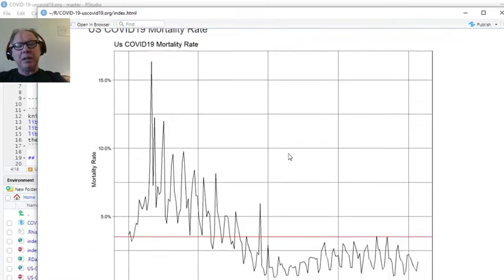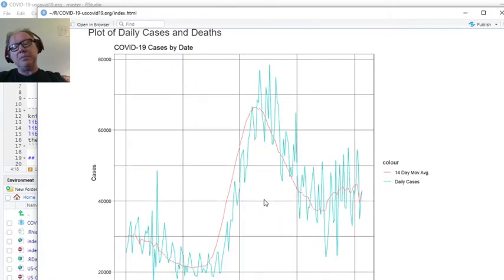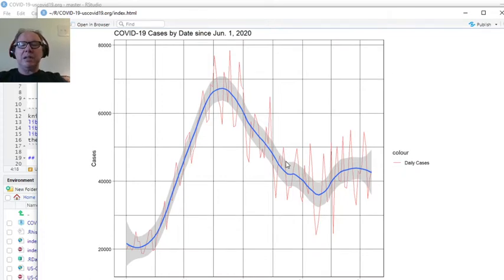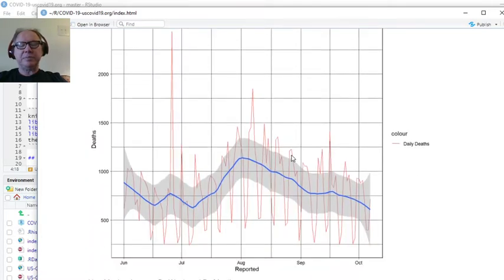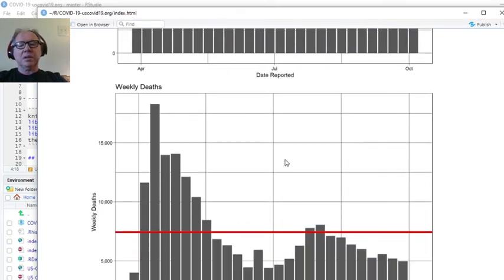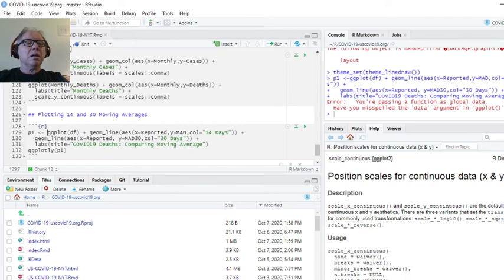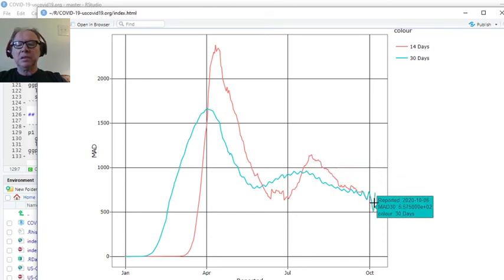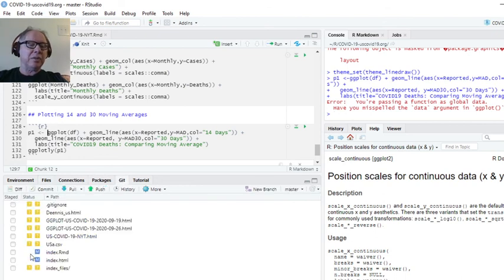United States (USA) Daily Covid19 Report Oc. 7, 2020.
Daily COVID-19 Report for the USA Oct. 7, 2020. Report includes Plot/graphs for COVID19 Cases and Deaths by day, week and month.